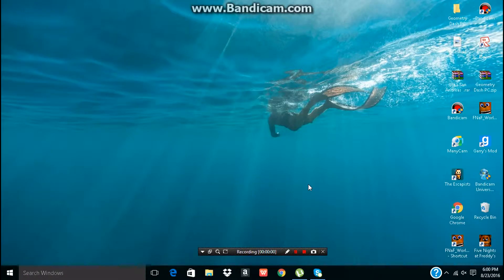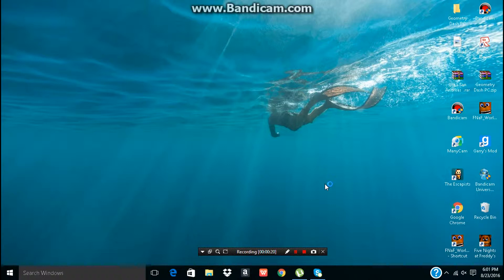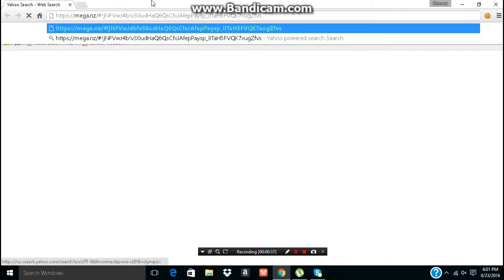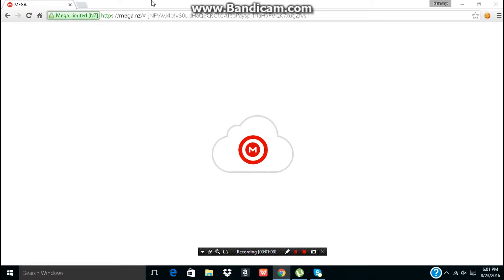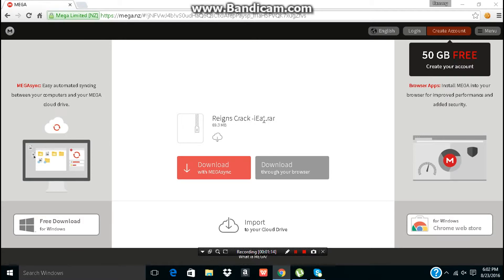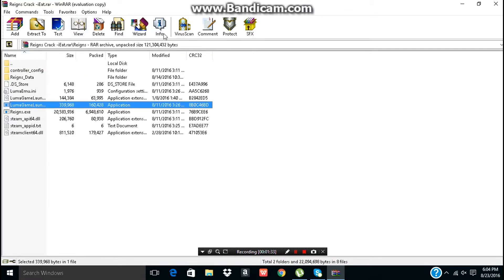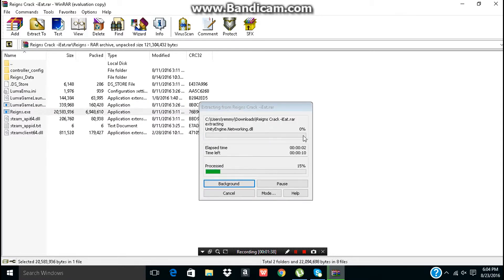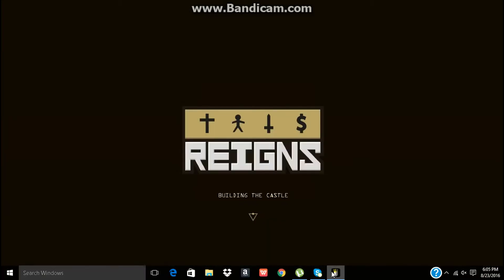How To Download Reigns (FOR FREE)